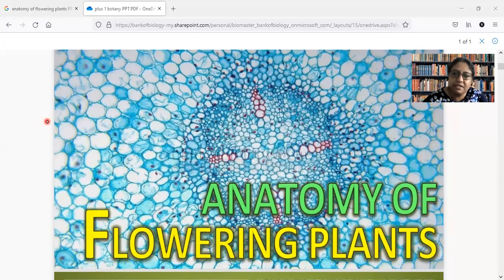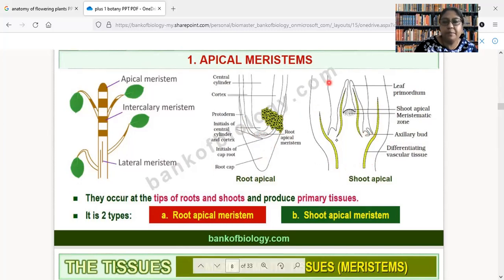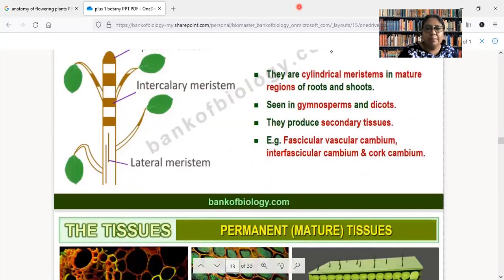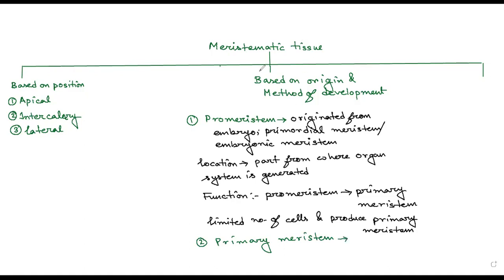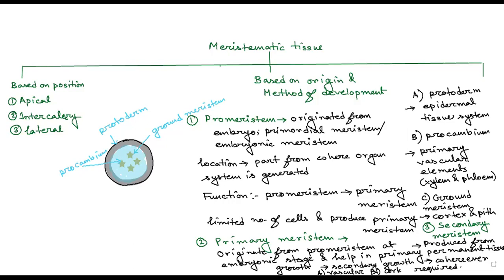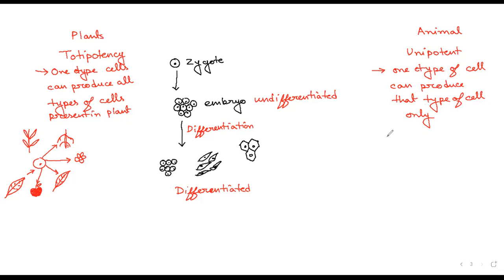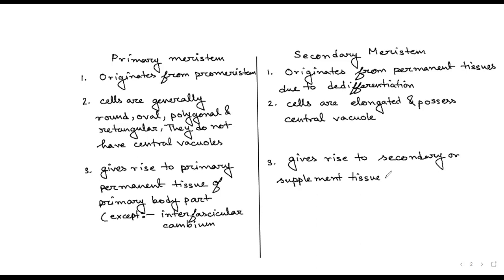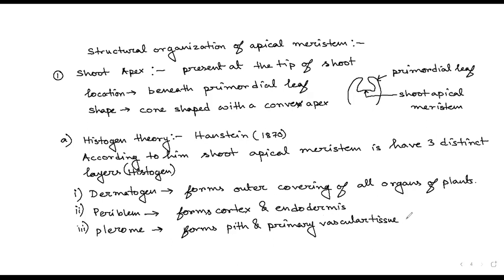CLASS 11 ANATOMY OF FLOWERING PLANT- Introduction 13/9/21